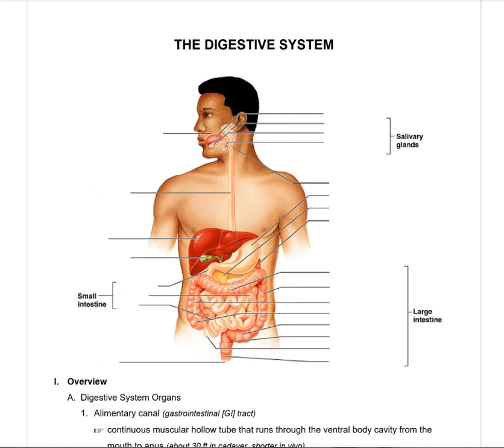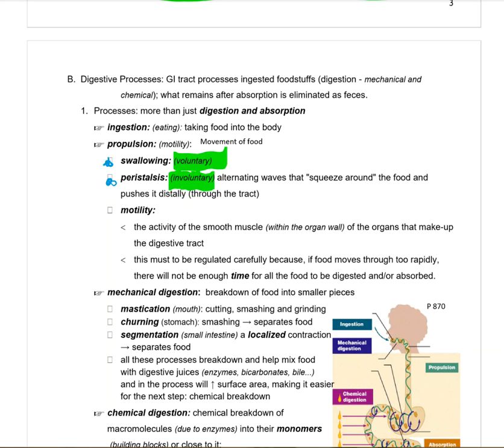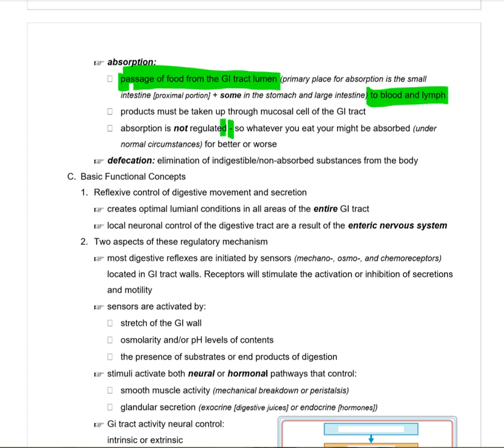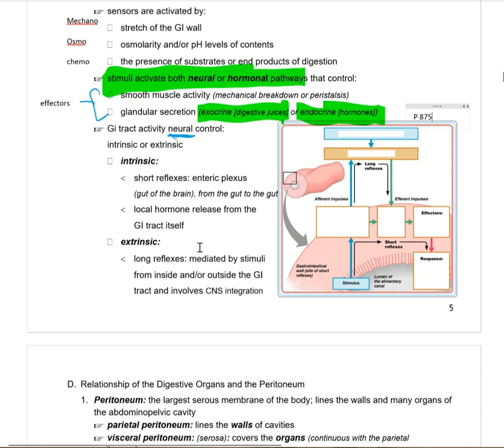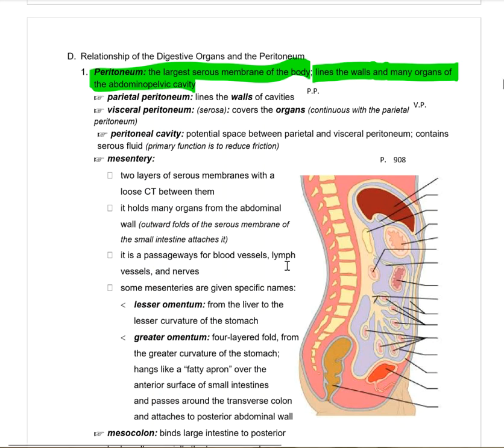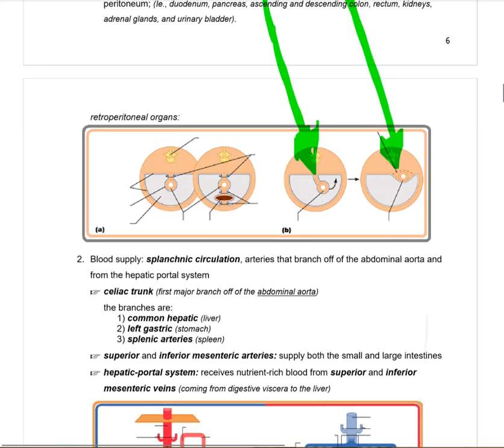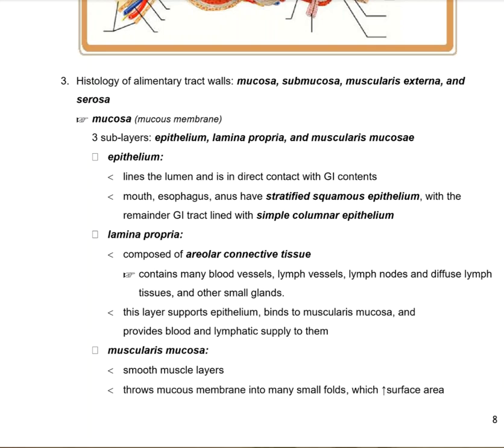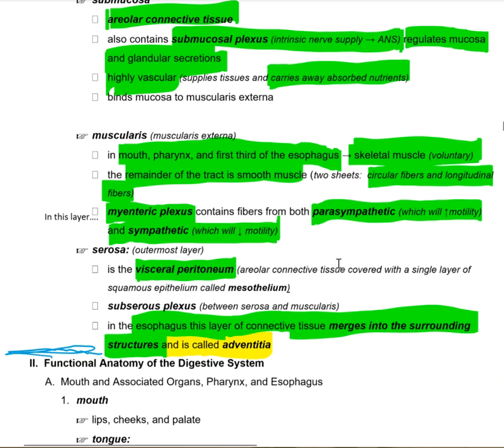BI 233 Online Lecture Digestive Part I A